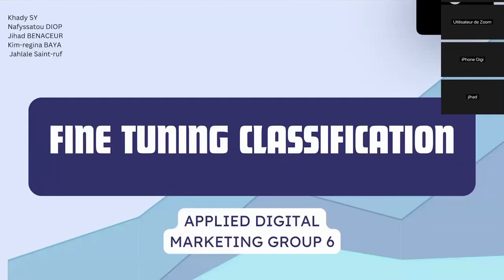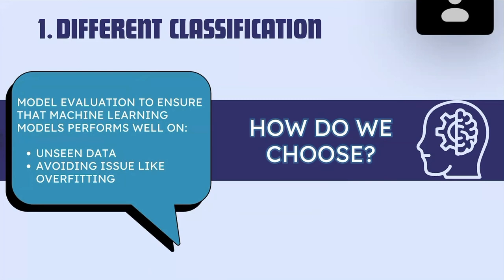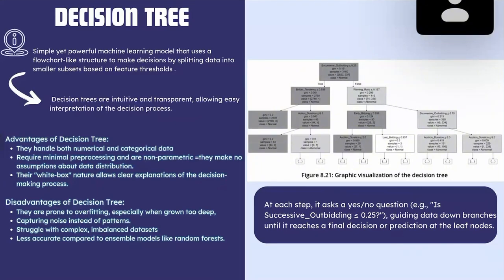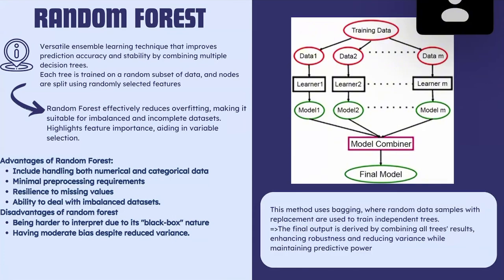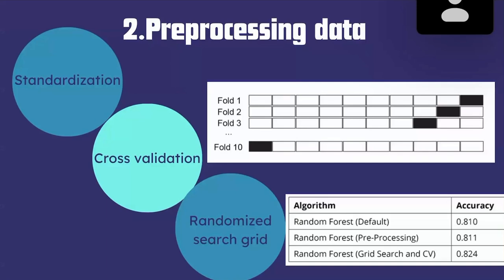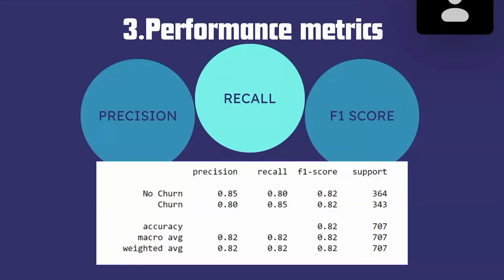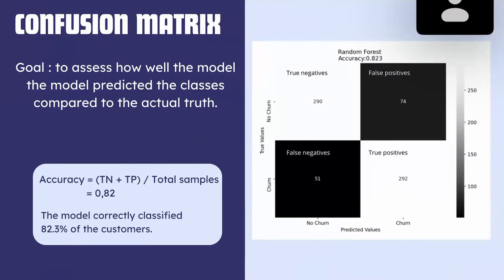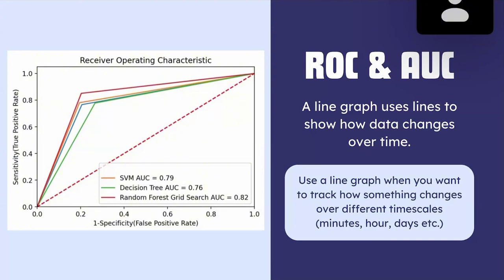Digital Marketing Student: Let’s Explain Fine-Tuning! 🎓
🎓 Bienvenue sur notre chaîne dédiée au digital et à l’apprentissage !

Nous sommes des étudiants en Master 1 MCI (Management des Projets Digitaux) à l’UPEC.
À travers cette chaîne, nous souhaitons partager avec vous les enseignements utiles et pratiques reçus en Applied Digital Marketing. 🚀

👉 Dans cette vidéo, nous abordons un sujet passionnant : le fine-tuning classification.

✨ Notre objectif ? Aider les étudiants actuels et futurs à mieux comprendre et appliquer ces notions essentielles.

Merci à tous pour votre visionnage et un immense merci à nos camarades pour leur participation ! 🙏💡

À très bientôt pour de nouveaux contenus enrichissants !

We are students in the Master’s program M1 MCI (Digital Project Management) at UPEC.
Through this channel, we aim to share useful and practical lessons learned during our studies in Applied Digital Marketing. 🚀

👉 In this video, we explore an exciting topic: fine-tuning for classification.

✨ Our goal? To help current and future students better understand and apply these essential concepts.

See you soon for more enriching content!